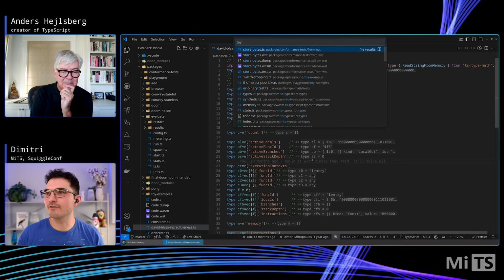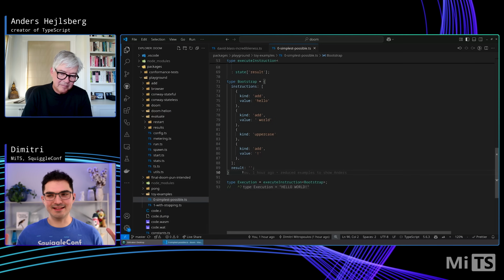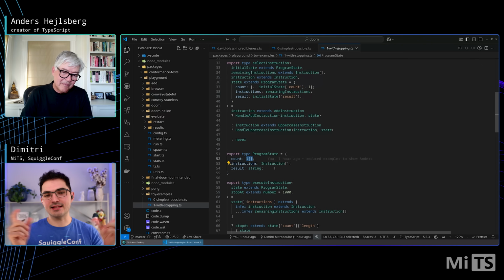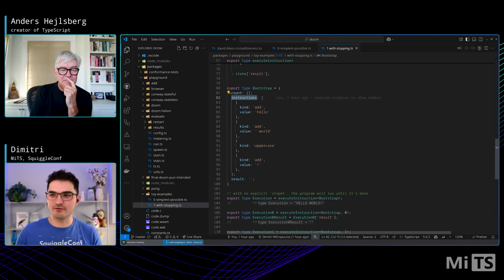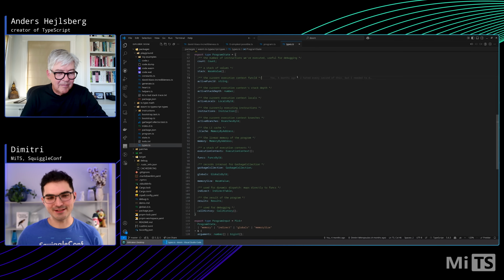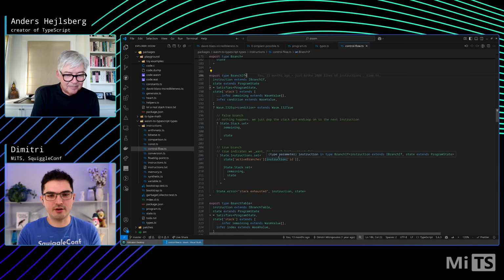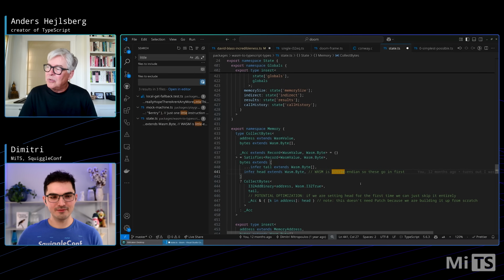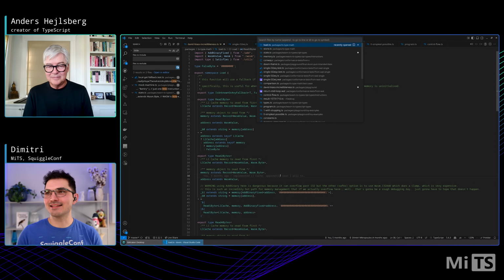showing TypeScript's creator DOOM | Anders Hejlsberg | TypeScript Showcase #11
Anders Hejlsberg is a technical fellow at Microsoft and the lead architect on the TypeScript project.  Anders was a co-creator of the TypeScript language, as well as C#, and has done groundbreaking work on Delphi and Turbo Pascal.  So imagine our excitement when the opportunity arose to show him the DOOM-in-TypeScript-types project!

This was part of a longer conversation we had with Anders about TypeScript topics that will be launching next week.

Michigan TypeScript has never and will never have any sponsored content.  All videos have always and will always have all possible ads or monetization turned off.  If you wanna support what we do, the best thing you can do is take what you learn here back to your job and make software that puts smiles on your user’s faces.  And if you REALLY like what we do, then you’ll love SquiggleConf (cross-language devtools conference, CFP open now for this year's conf, September 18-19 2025 in Boston).

For those asking about the Doom shirt, you can get it